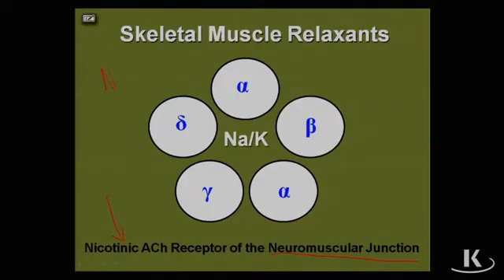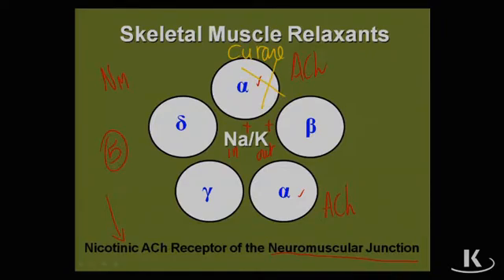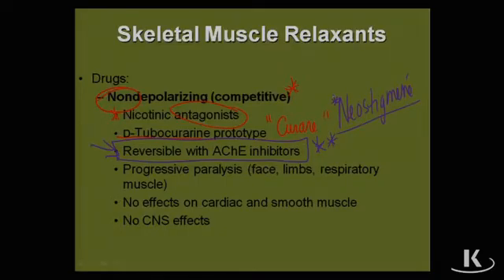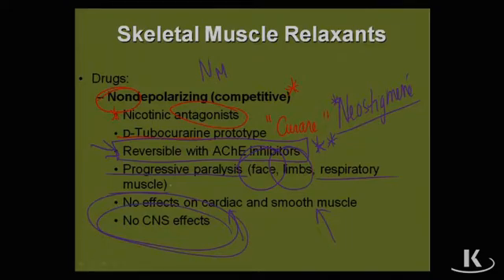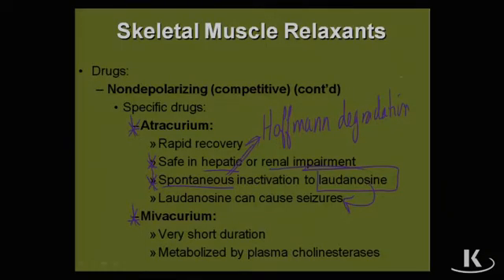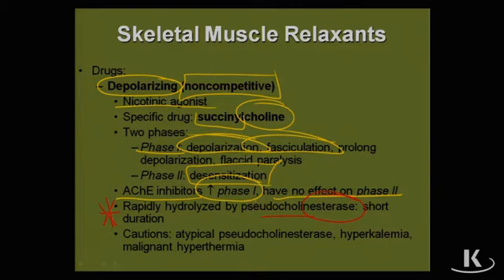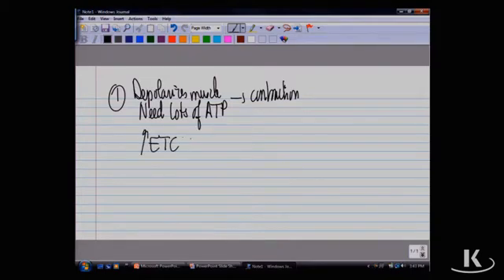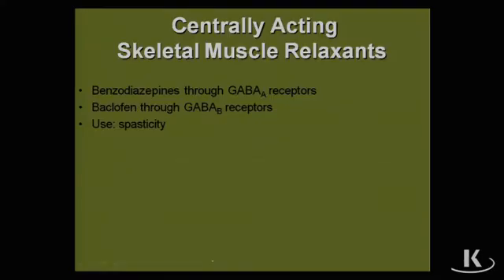Pharm01 Raymon Sec04 Ch04c SkeletalMuscleRelaxants